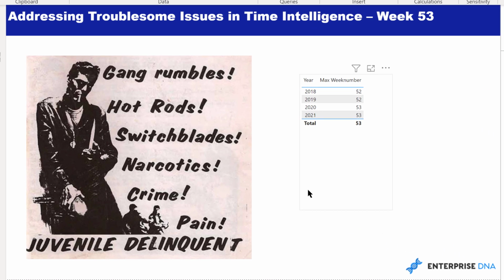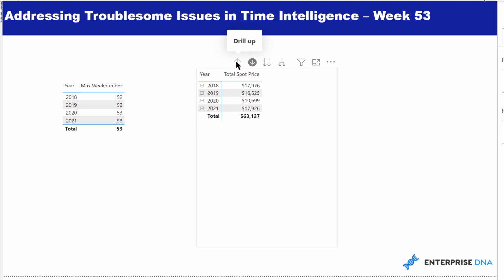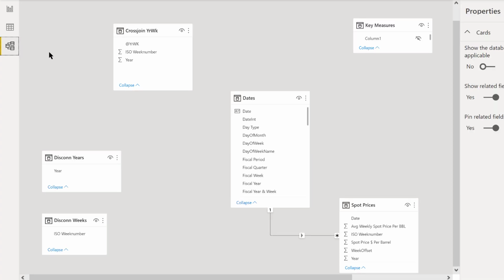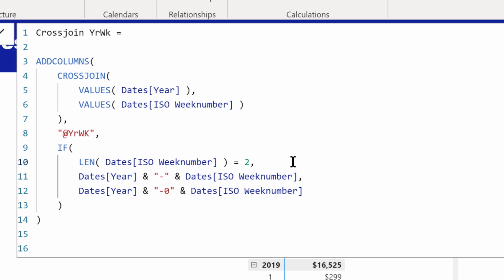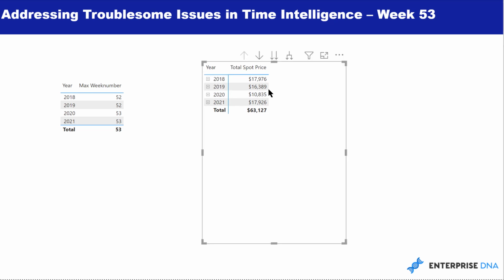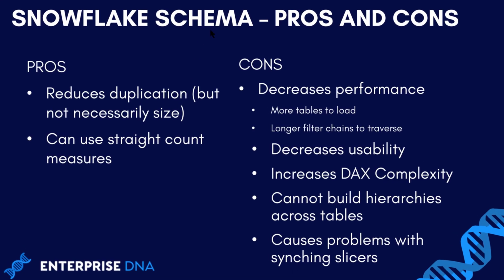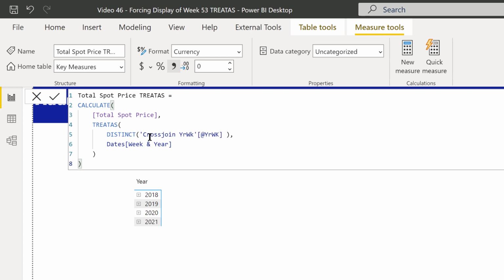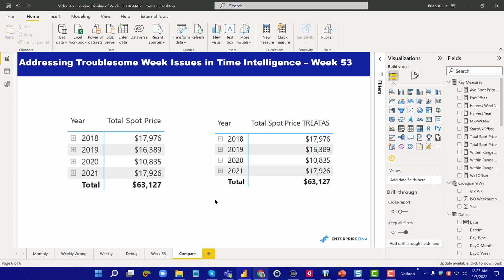Addressing Troublesome Time Intelligence Issues In Power BI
In today's video, Brian will provide some additional techniques and tips for dealing with common problems caused by weekly granularity in time intelligence calculations.

Video Details
00:00 Introduction
01:51 The problem
02:05 Data model
04:28 CROSSJOIN
09:29 Snowflake schema pros & cons
10:15 TREATAS